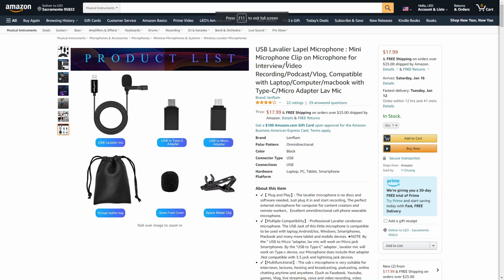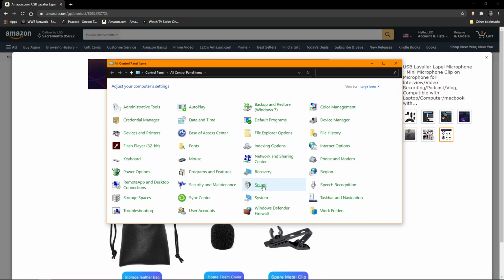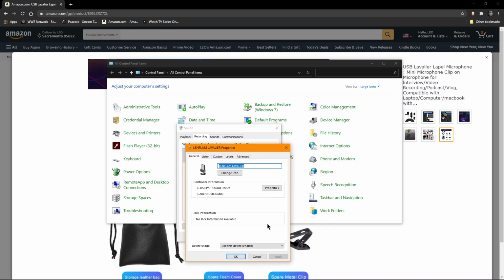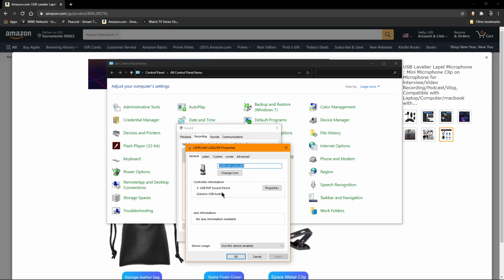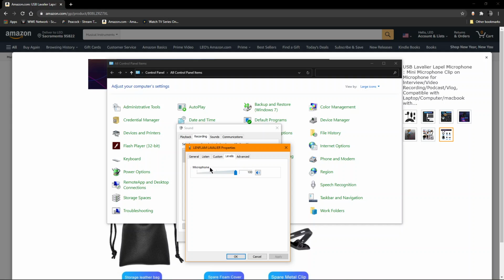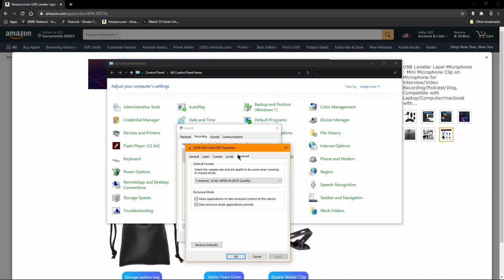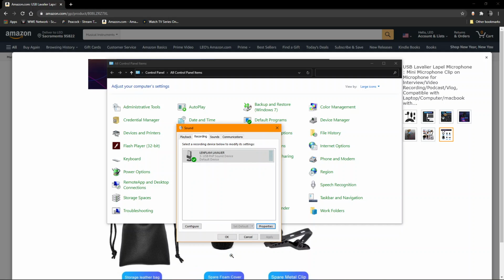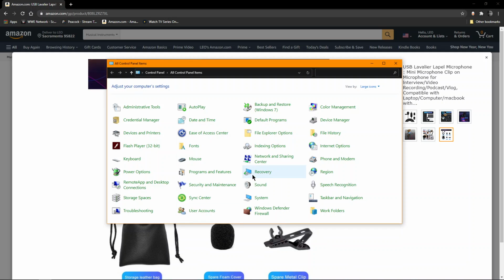lenflam lavalier: HOW -TO SET UP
how to set up a mic to work properly